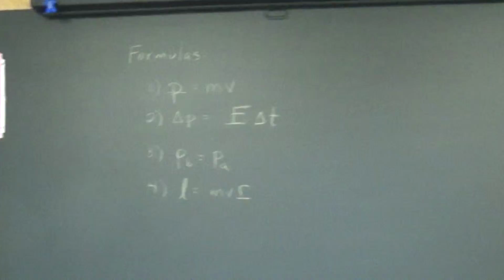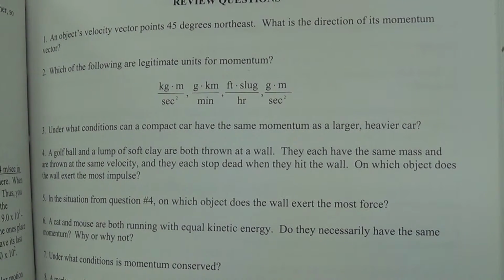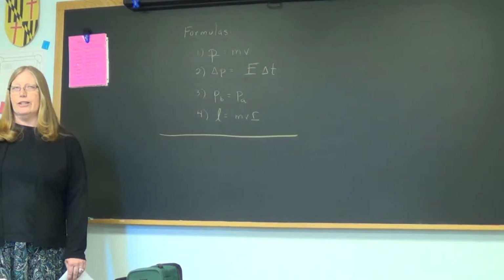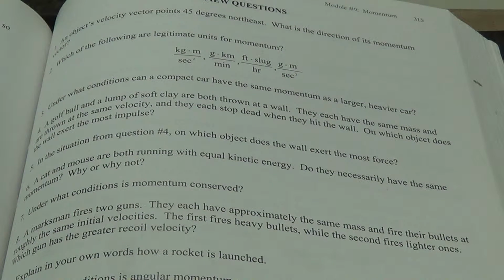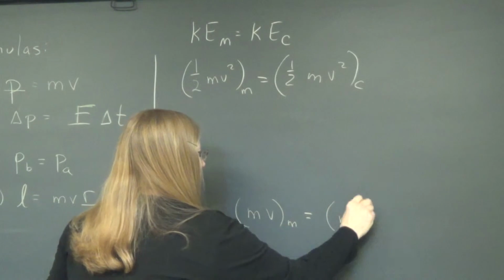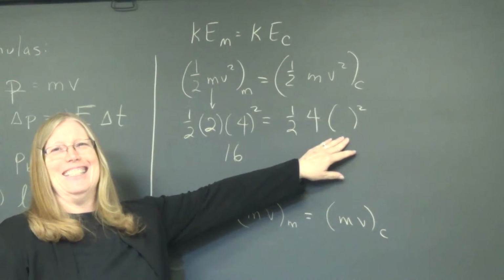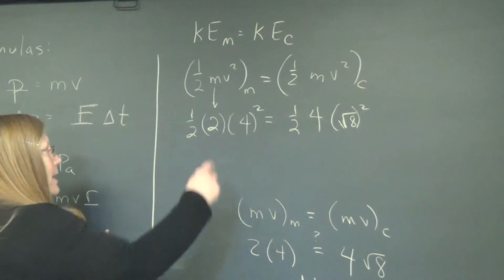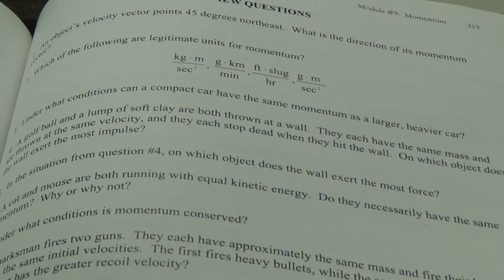Physics 3/2/16 Part 1 of 1